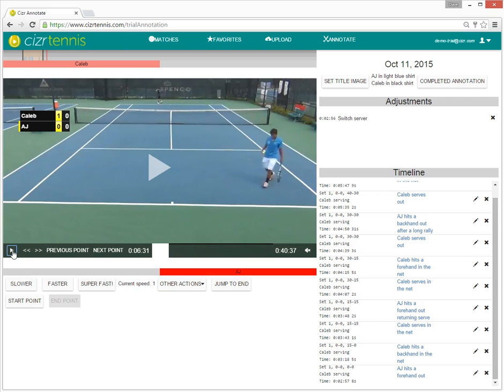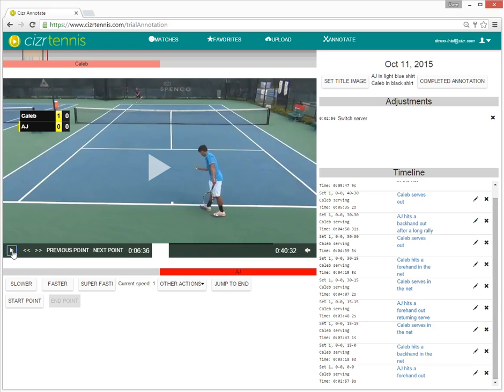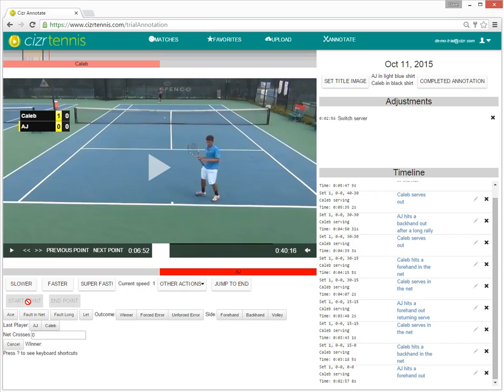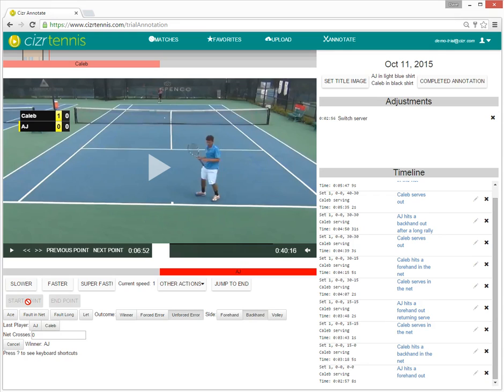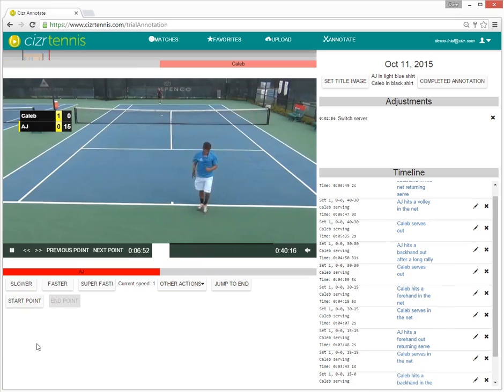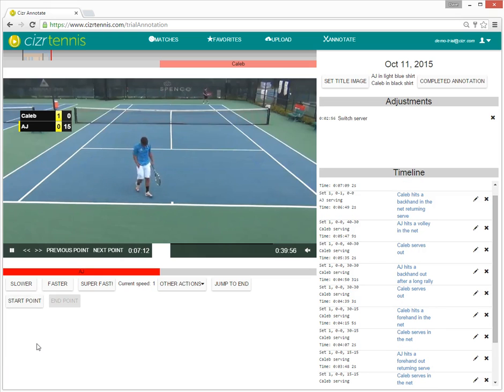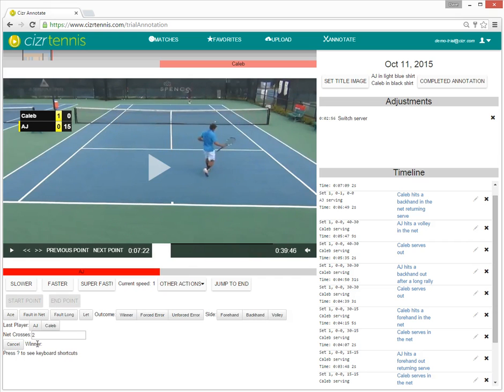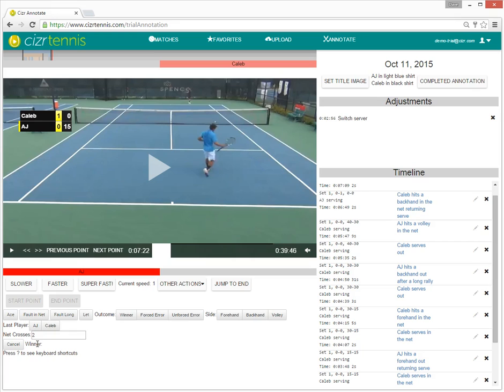Keyboard Shortcuts in Annotation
How to use the keyboard to speed up annotation